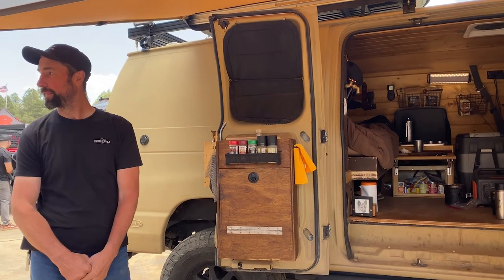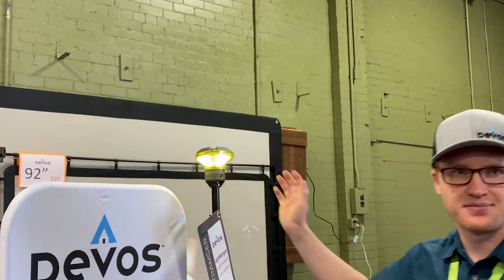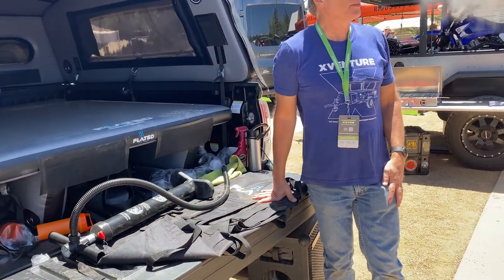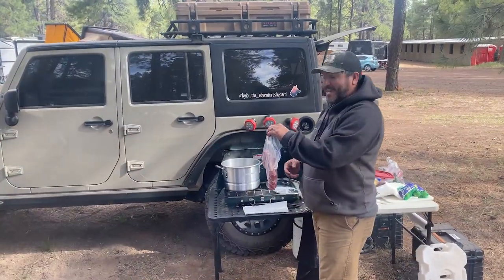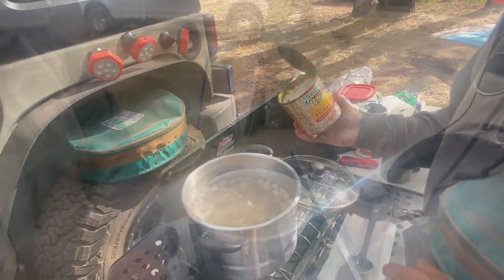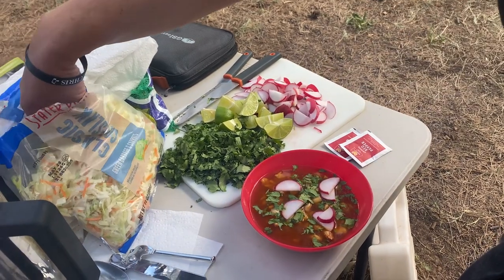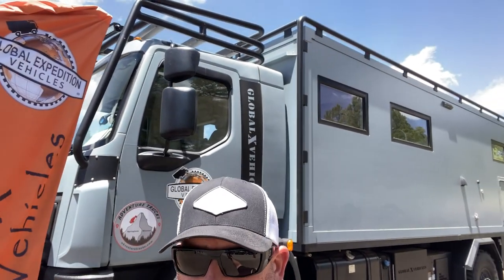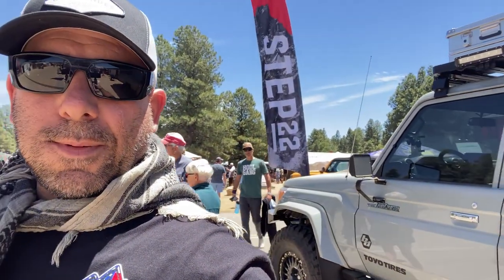OVERLAND EXPO WEST 2022 Part 2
Overland EXPO 2022!  Second video with all the things you would want to see.